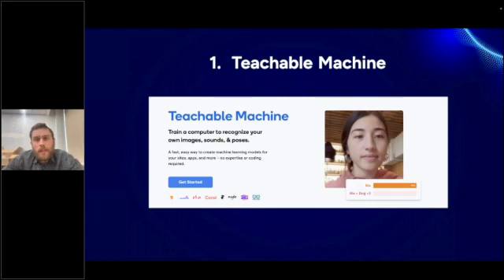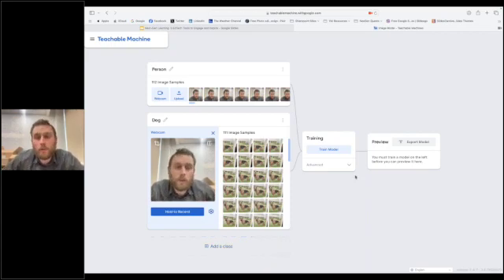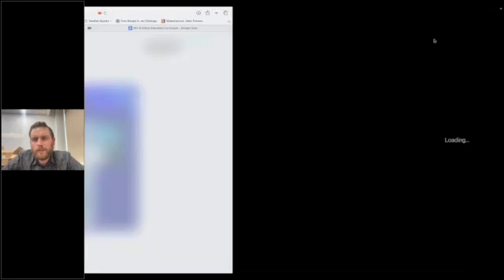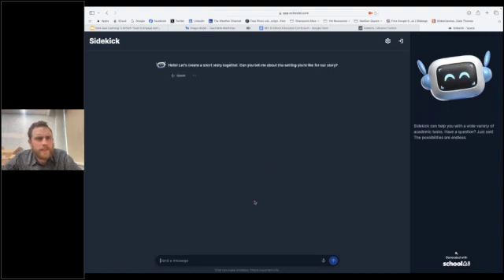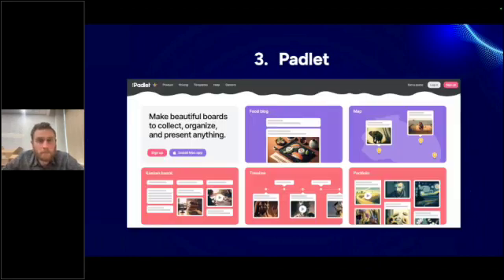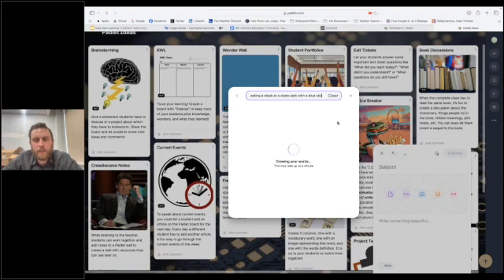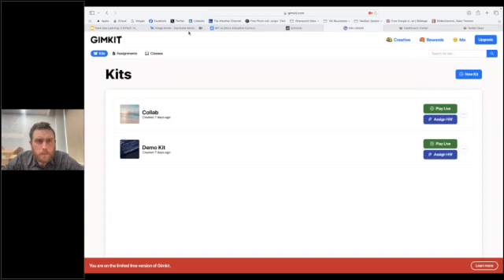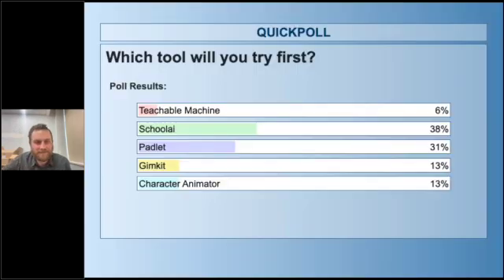Next-Gen Learning: 5 EdTech Tools to Engage and Inspire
Gone are the days of dry lectures and hefty textbooks. With constantly evolving technology, educators have access to an ever-expanding array of digital tools and apps designed to create engaging learning experiences. But knowing where to begin can be overwhelming! Join us as we unveil 5 standout Edtech tools from the 23-24 school year that will transform your classroom into an environment that is interactive, inclusive, and full of innovation. Embrace the future of teaching and create a lasting impact on your students' educational journey.